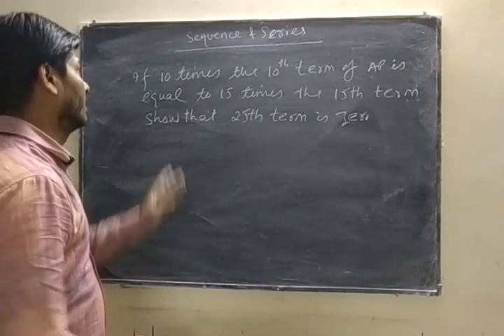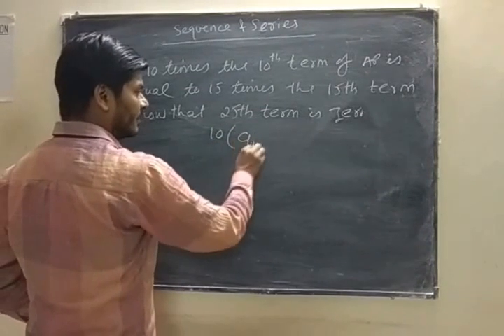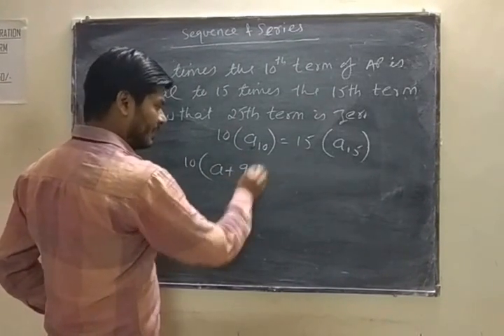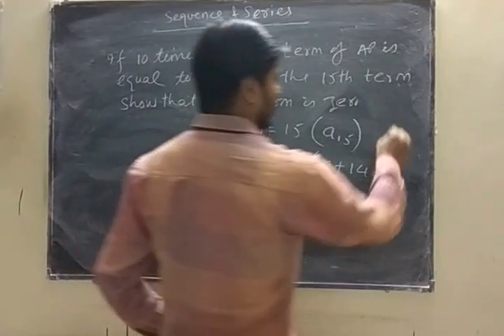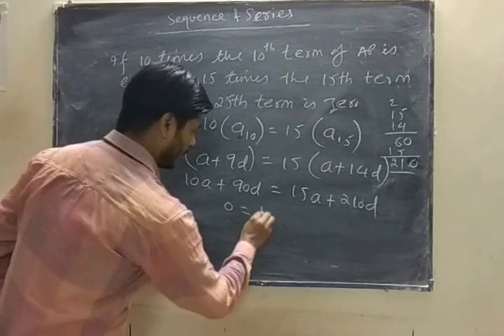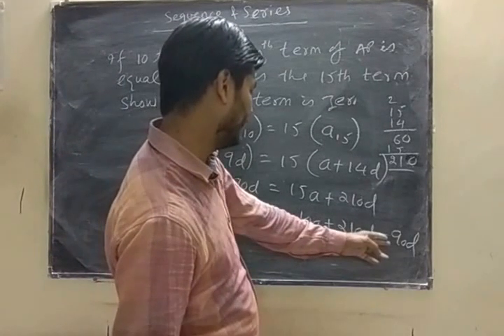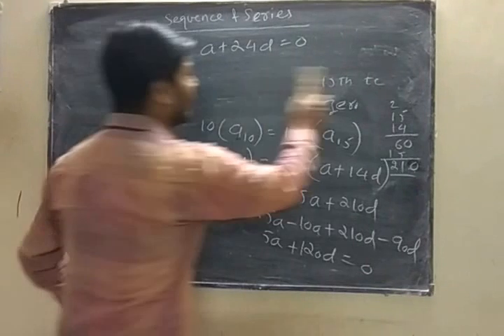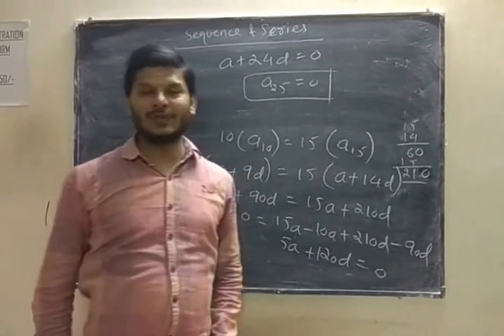If 10 times the 10th term of AP is equal to 15 times the15th term. Show 25th term is zero I class 10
If 10 times the 10th term of AP is equal to 15 times the15th term. Show 25th term is zero

find the number of words with or without meaning
how to find altitude of the tringle class 9
if y=sin^-1x show that(1-x^2)y2-xy1=0
an apache helicopter of enemy is flying along the
in the given figure angle cef = angle cfe. F is the midpoint
show that the middle term in the expansion of
if the first and nth term of a gp are a and b
in the given figure angel cef=angle cfe. F is the midpoint
1/sin10-root3/cos10
deepak mittal
anubhav jain
class 11 derivatives
coordinate geometry class 9 icse ml Aggarwal
deepak mittal
definite integral class 12
derivatives of tanx by first principle class 11
find the domain and range of under root 9-x2
find the square root of 7+24i
range of root 9-x2
similar triangle 10th class maths
similar triangle class 10
the sum of two digit and the number obtained
why 0 factorial is 1
eddie woo
cbseclassvideos
adda247
nehaaggarwal